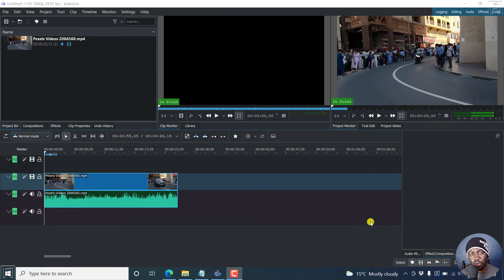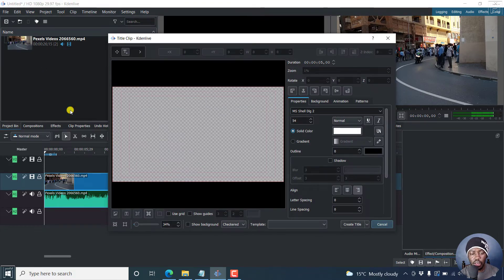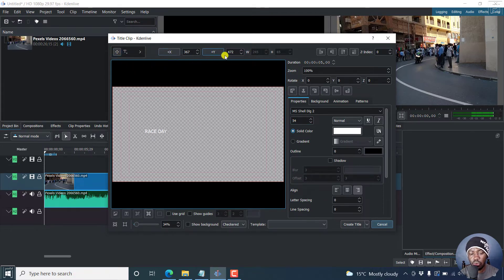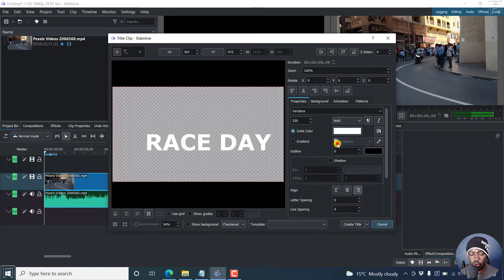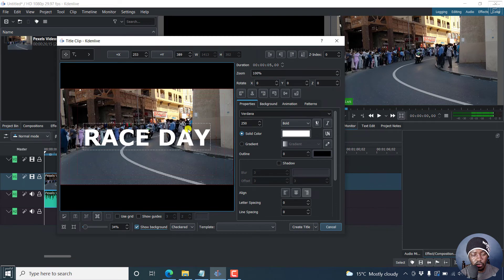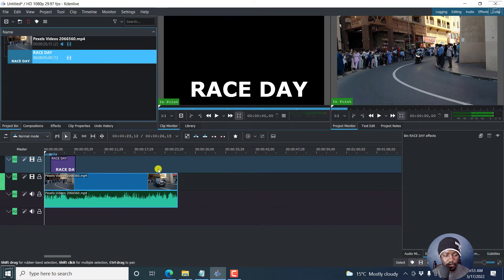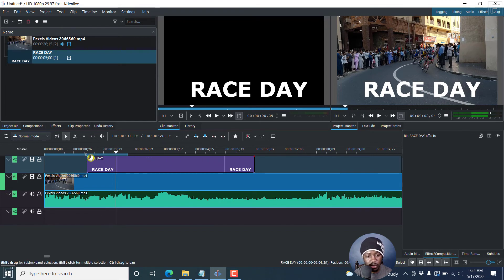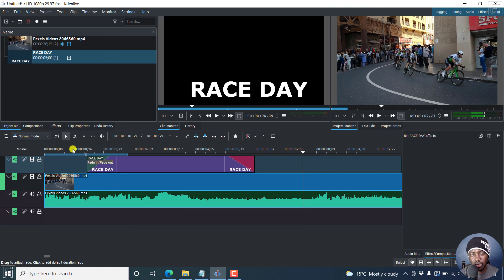How to Add Text to a Video in Kdenlive - Kdenlive Tutorial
In this video, I'll show you How to Add Text to a Video in Kdenlive.